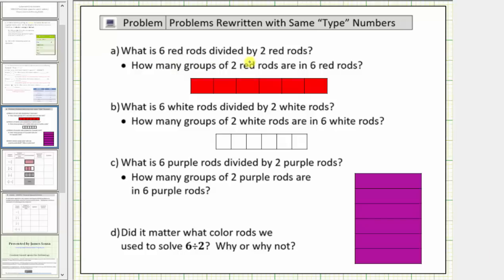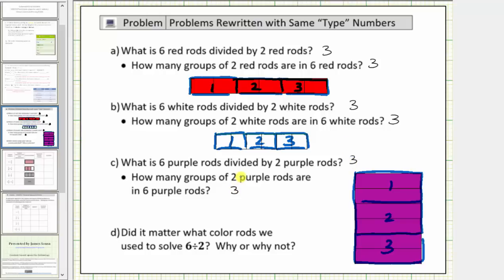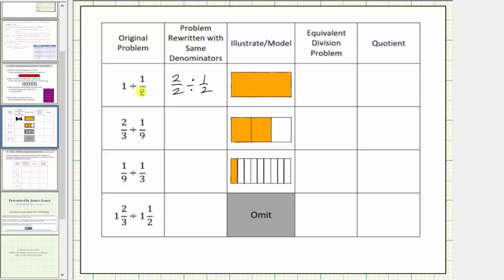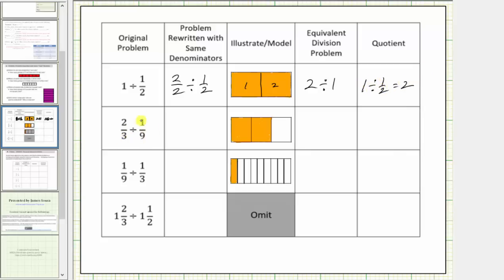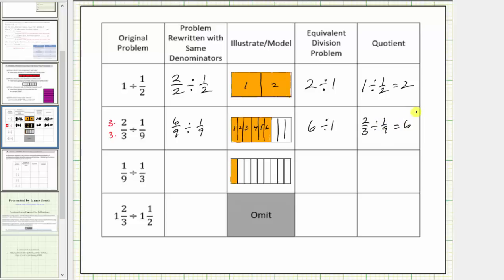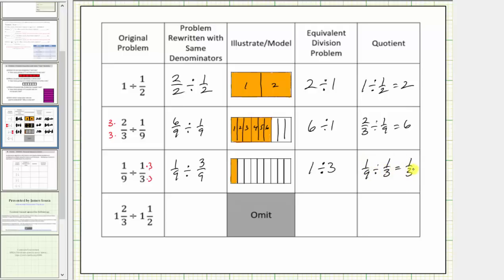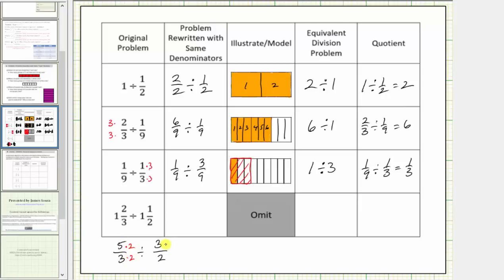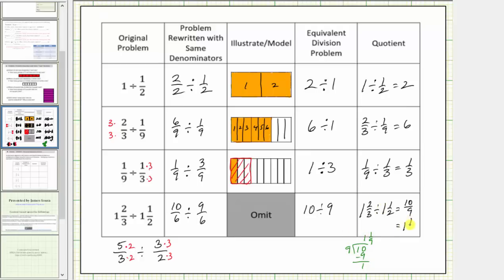Division of Fractions Using Common Denominators and Models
This video explains how to determine the quotient of fractions using a common denominator.